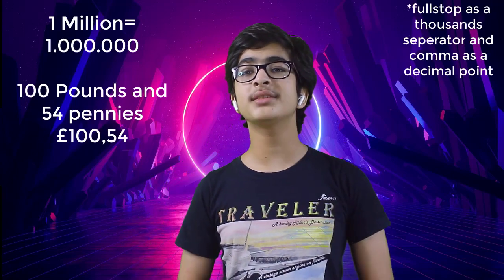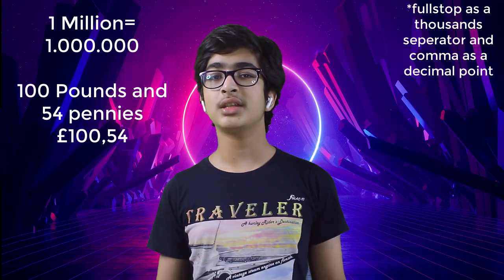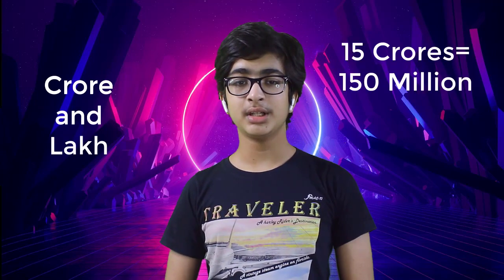Counting & Number Systems across the world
Today, I tell you about Counting & Number Systems across the world. I was so fascinated by what I found, and I hope you are too! If you think this added value, please do share it with others! Goodbye!